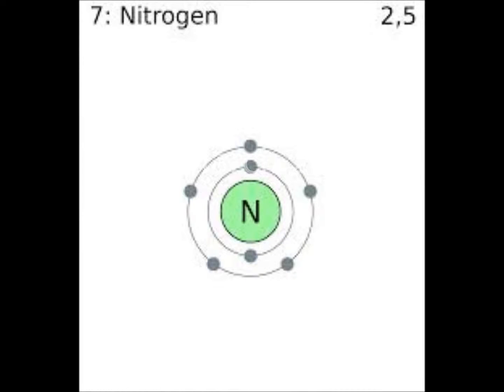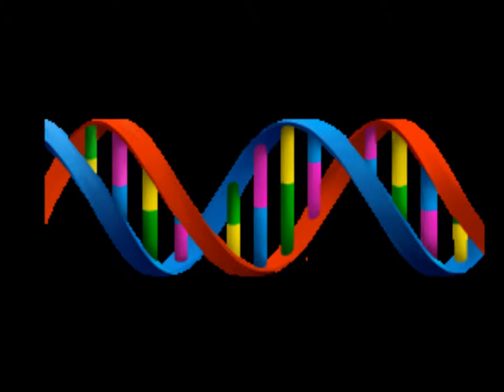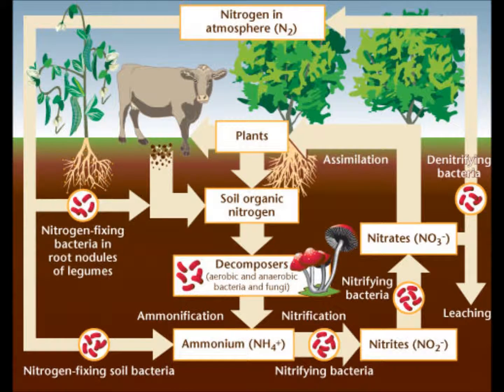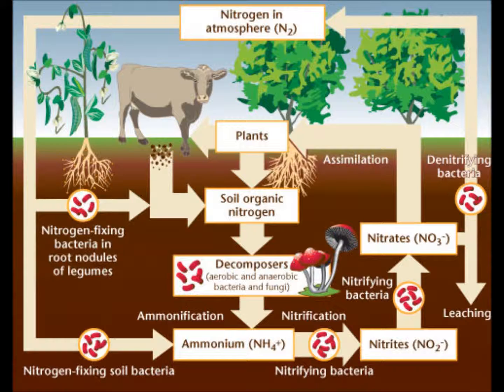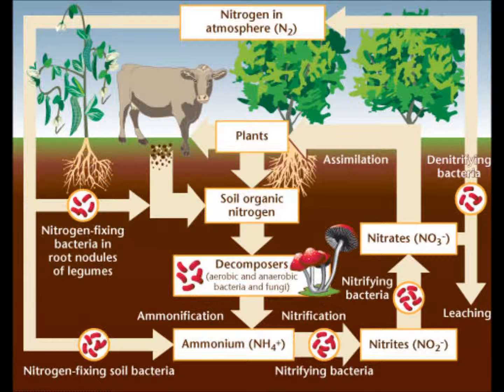The Nitrogen Cycle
The Nitrogen Cycle Digital Story for TEL313 course at Arizona State University